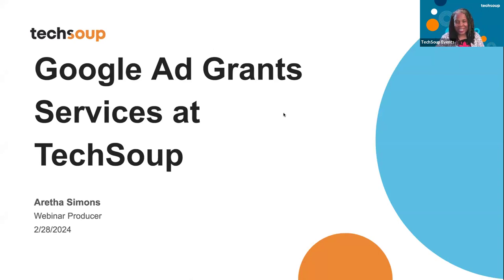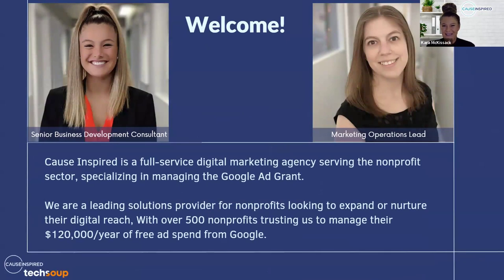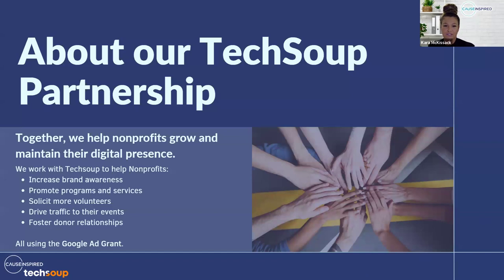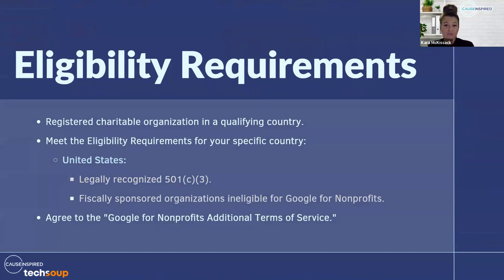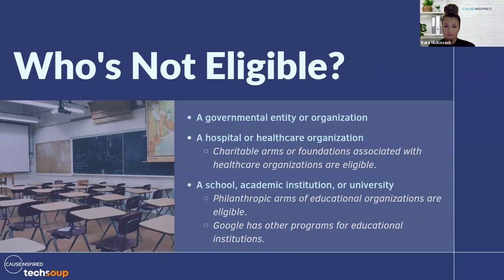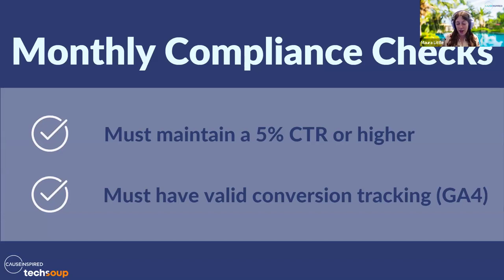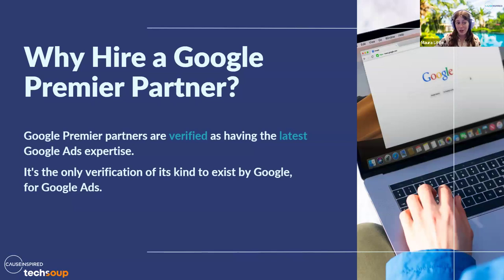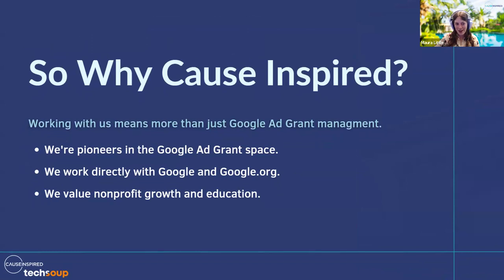Google Ad Grants Services at TechSoup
In this webinar, Cause Inspired will do a deep dive into Google Ad Grants and how a monthly advertising credit of $10,000 can significantly contribute to the success of nonprofits, regardless of their size.

This session was designed to demystify the Google Ad Grants program, empowering nonprofits to harness its full potential and amplify their reach in the digital realm.